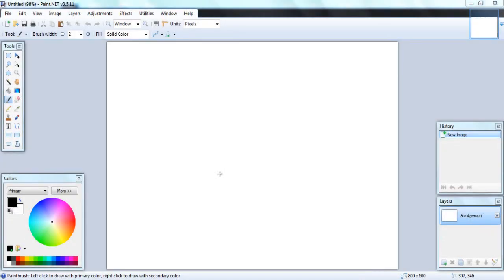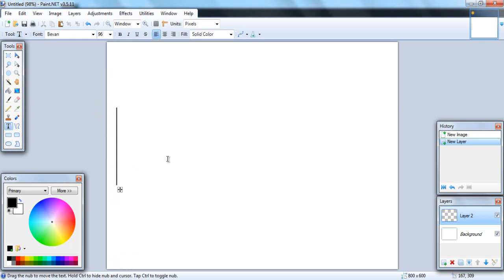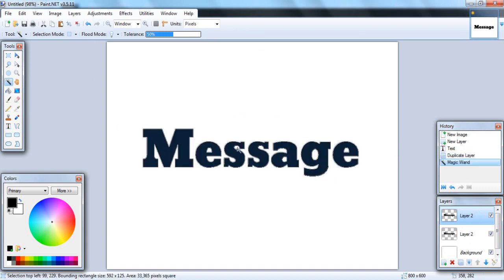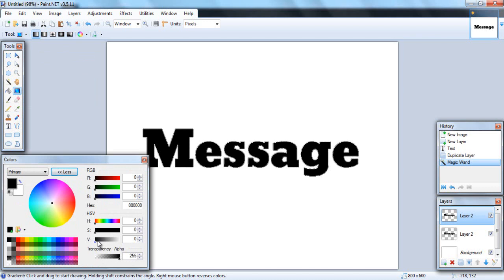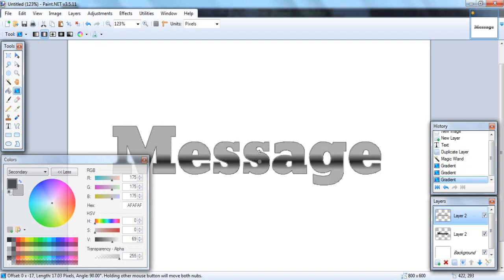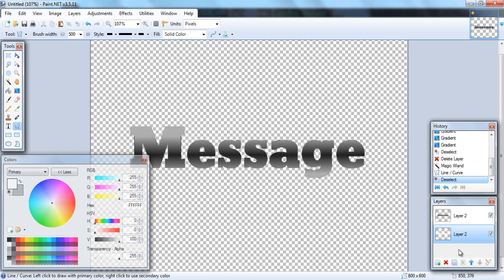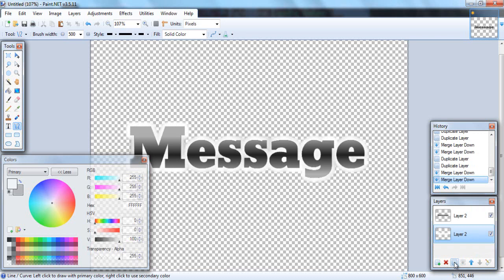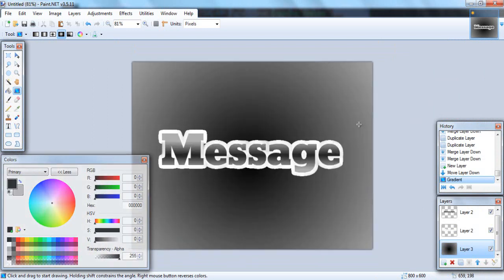Paint.net Tutorial: How to Make Professional-Looking Text!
In this tutorial, I show you how to make professional looking text in the free program known as paint.net. I explain how to use the text tool, the magic wand more efficiently, and how to quickly and easily border text, and how to add gradients to text. All of it is done very quickly and simply, with no extra discussion involved, so you can learn and be on your way.